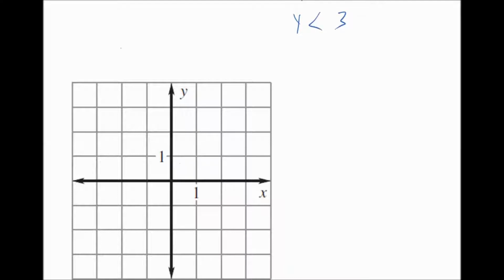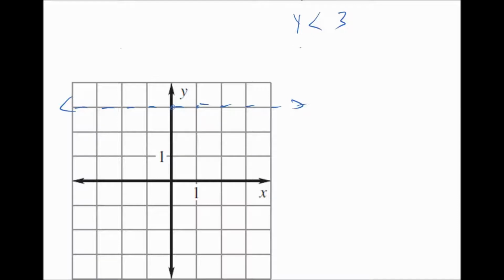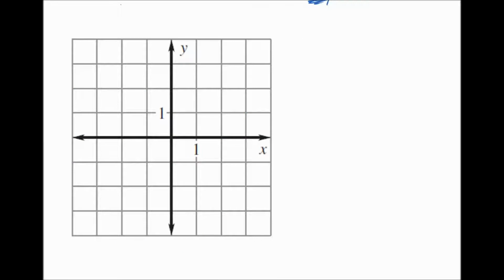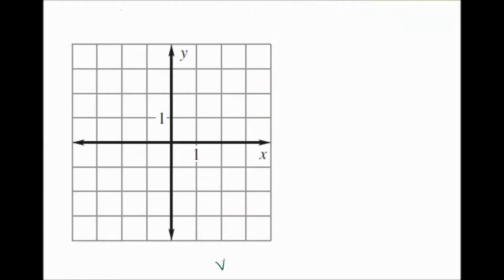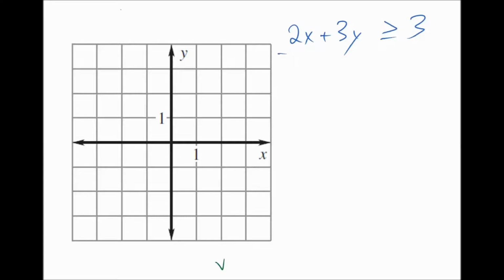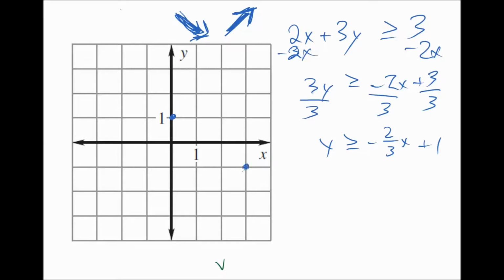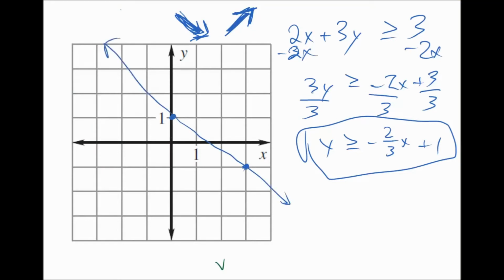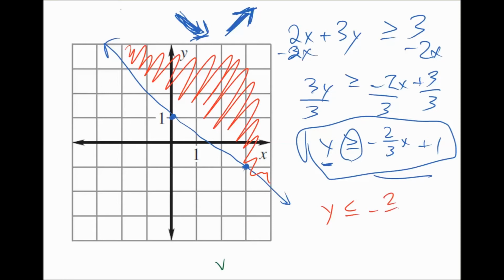2.8 (the full package)